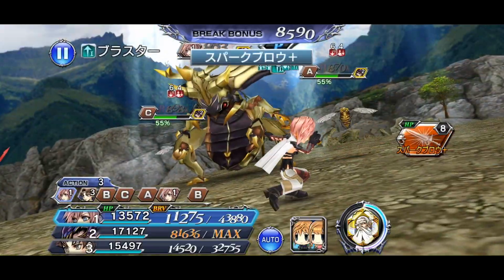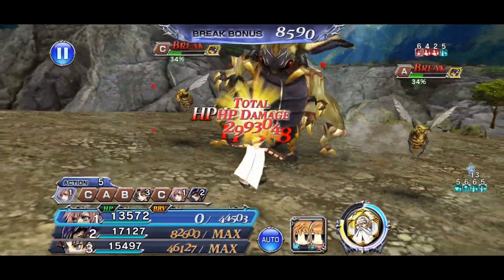Lightning Rework In-Depth Showcase! Splash DMG!? [DFFOO JP]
ALRIGHT, GUYS!! Time to look into ANOTHER flipping rework on Lightning lol.

Become a MEMBER and explore the awesome perks for going further beyond in supporting this channel: